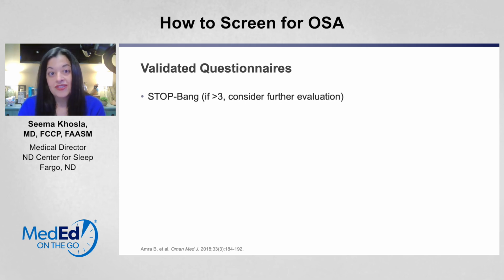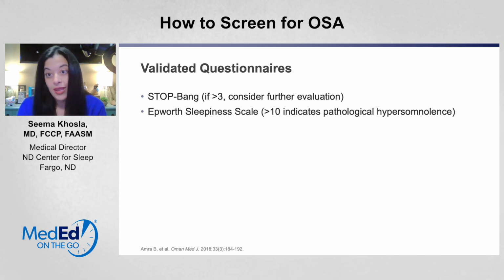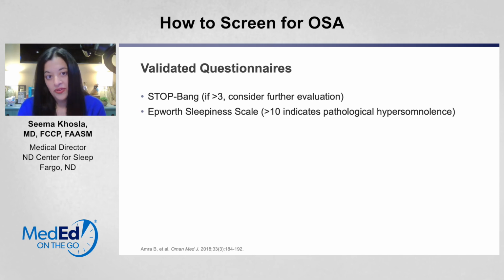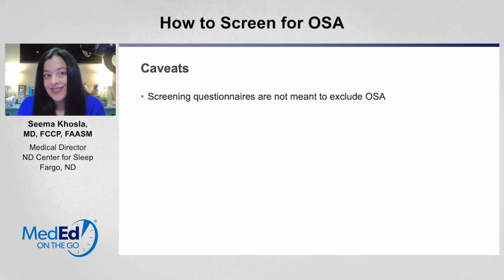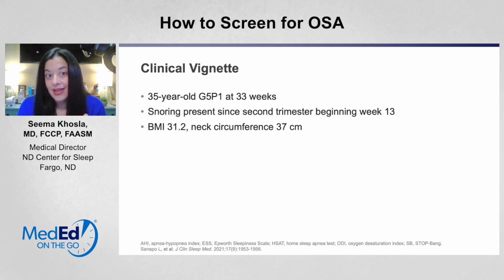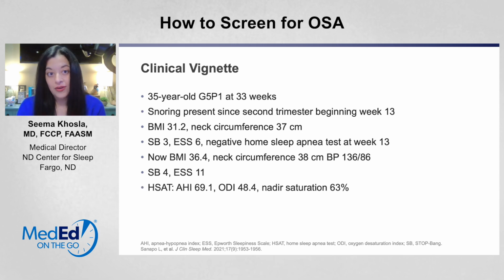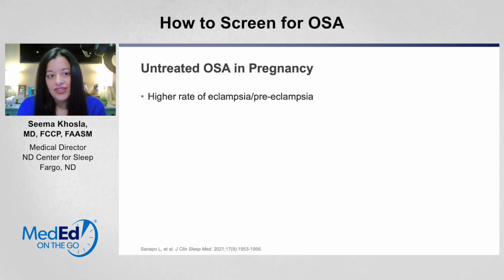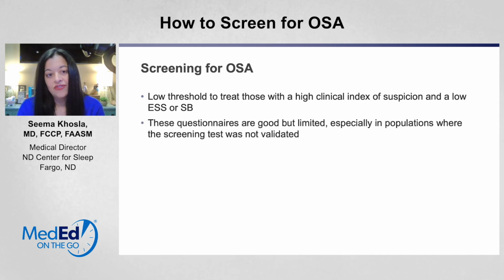How to Screen for OSA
This video is part of a larger CE/CME Certified program entitled: Obstructive Sleep Apnea (OSA) Screening Made Simple: Effective Strategies for Healthcare Professionals. You can receive free CME credit, view this video, and download slides from the presentation